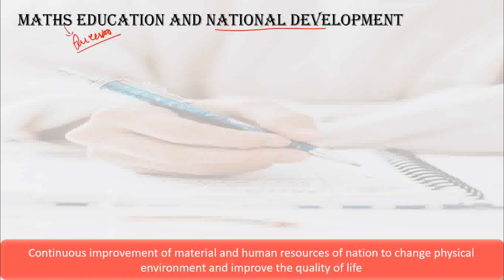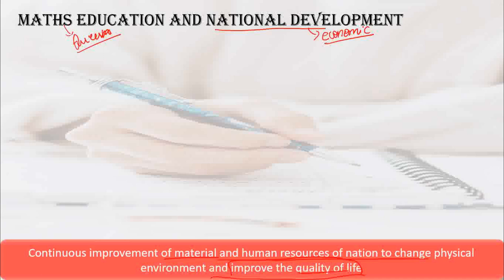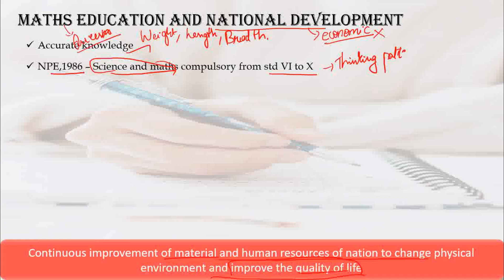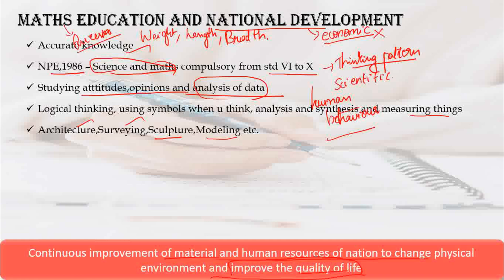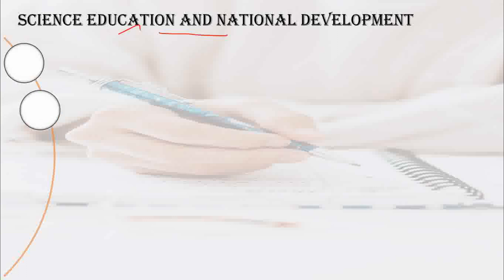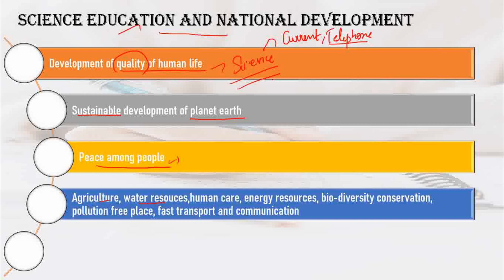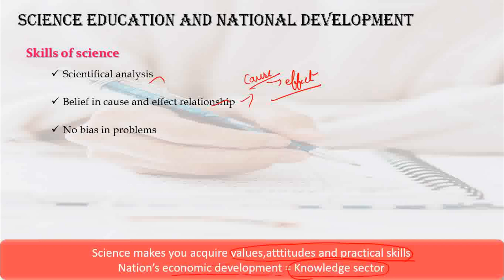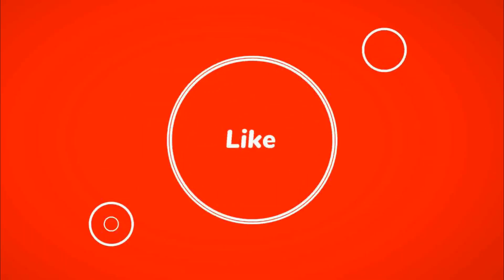B.Ed - UNDERSTANDING DISCIPLINES AND SUBJECTS - TEACHING SCIENCE AND MATHS FOR NATIONAL DEVELOPMENT